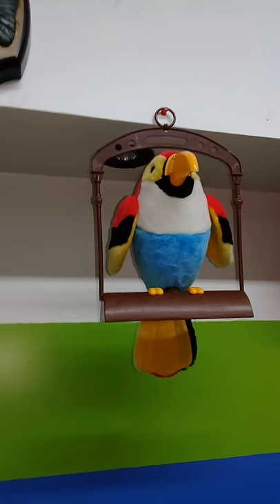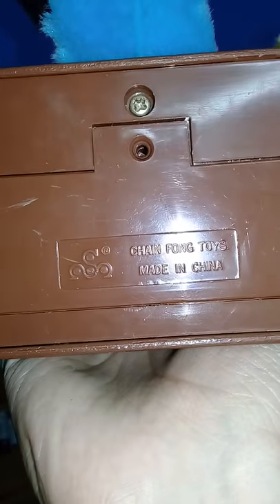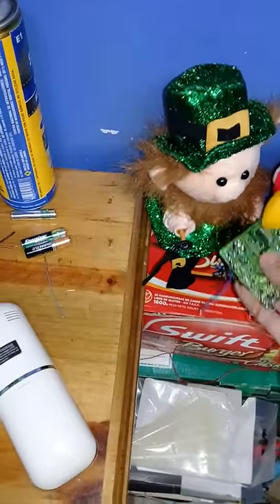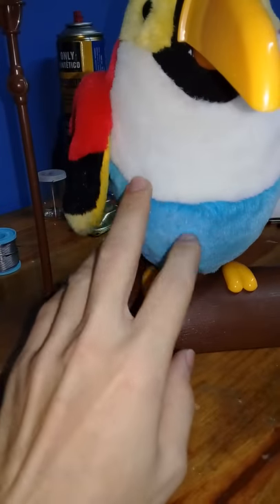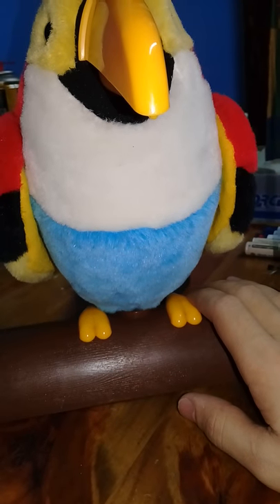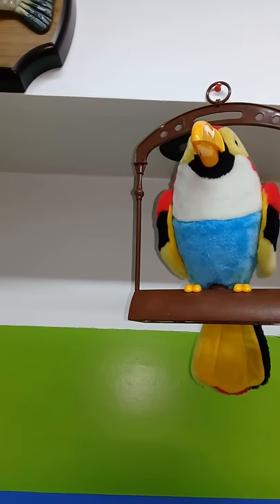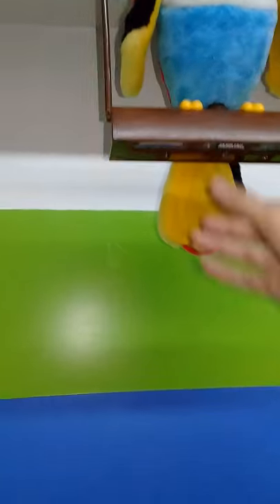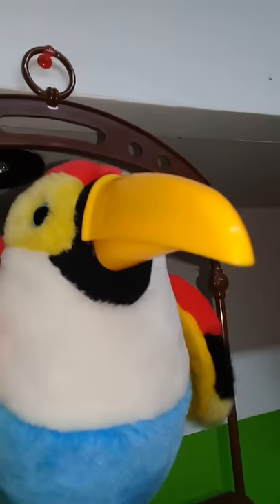Chain Fong Talking Toucan (or Repeating Toucan)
"skidaddle skadipple, your face is now a nipple"
2002 Chain Fong Toys